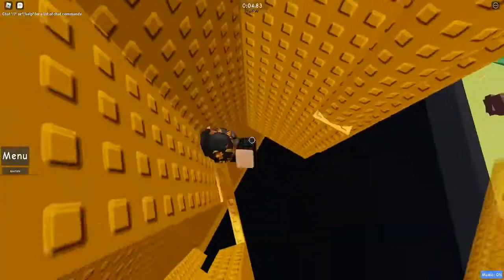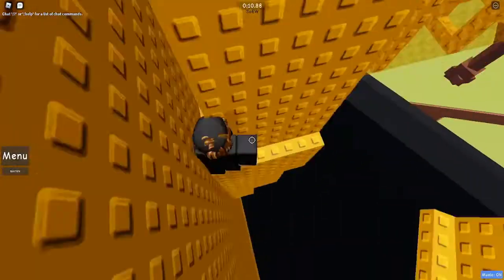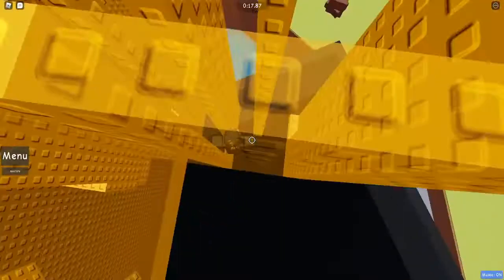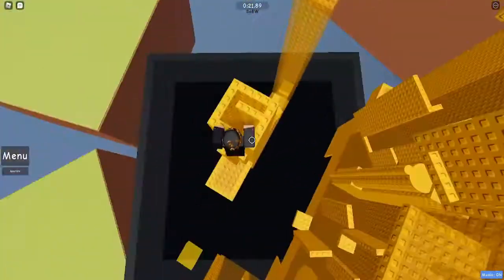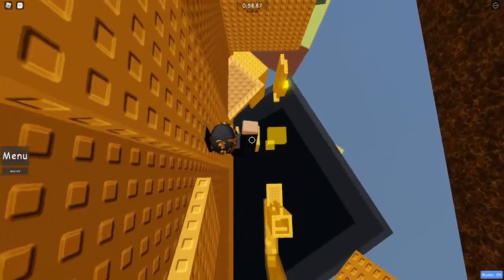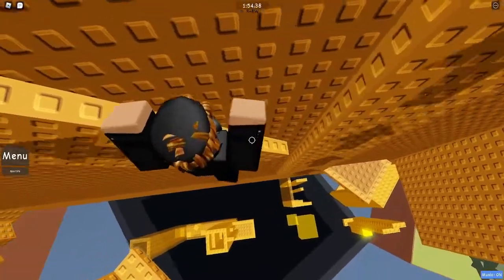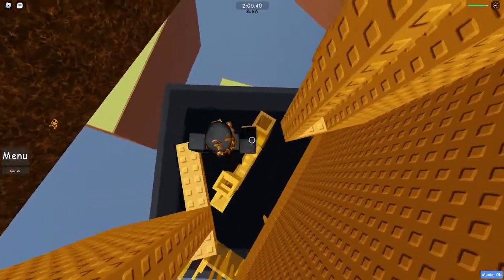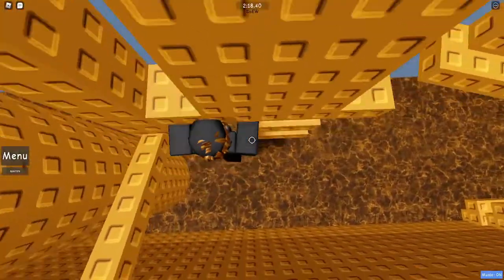Steeple of Extruding Walls - Sevs Stinky Steeples (Commentary)